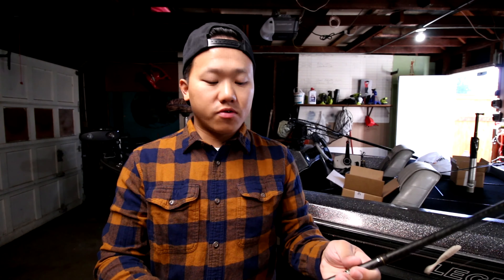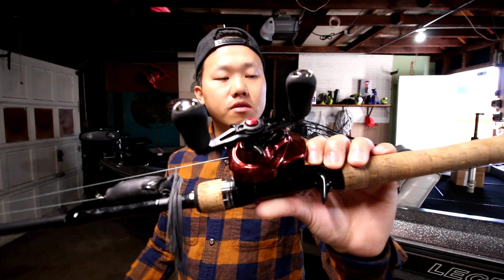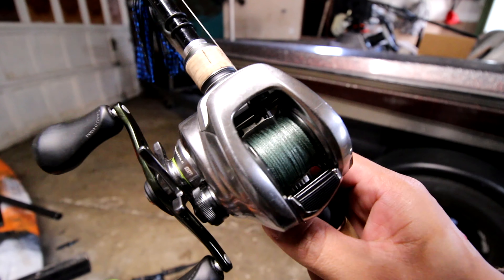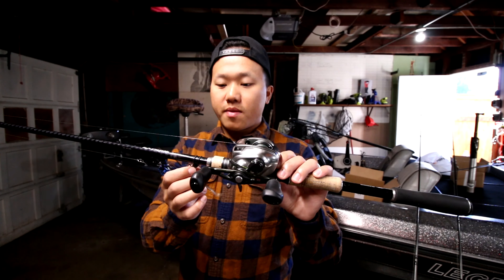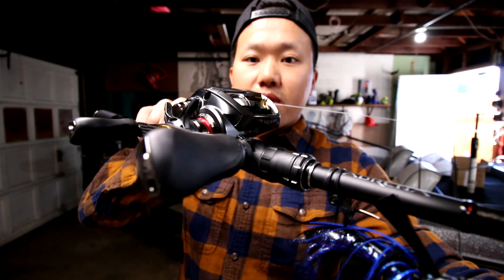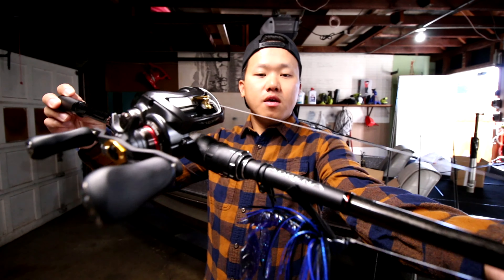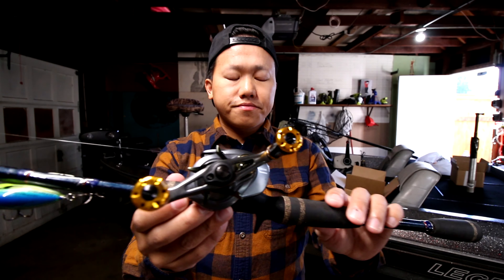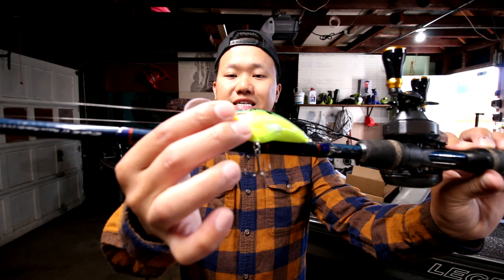Full Bass Fishing Rod & Reel Arsenal of 2021!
Folks as promised I have it up. My entire rod and reel arsenal of 2021! I will go over all of the setups I use to Bass Fish. Lets go!

0:00 Introduction
0:23 Spinning Setup 1 HMG & CI4+
1:31 Spinning Setup 2 Clarus & Flueger?
2:02 Bait Caster 1 Tatula & Scorpion
2:37 Bait Caster 2 Tatula & Tatula SV
3:07 Bait Caster 3 Expride & Bantam
4:52 Bait Caster 4 Poisen Adrea & Steez SV
6:47 Bait Caster 5 Aeotos & Curado DC
7:53 Bait Caster 6 Conquest & Antares 70
10:07 Dark Sleeper Down Fall

Big Camera : Canon 70D with 10-18MM Lens
Mic: Takstar SGC-598
Chest Camera: Gopro 4 Silver
Rear Camera: Gopro 8 Black
Drone: DJI MINI 2

MUSIC, Check out their tracks!